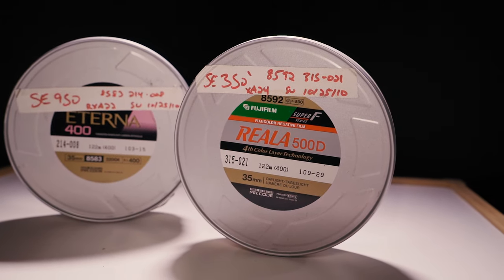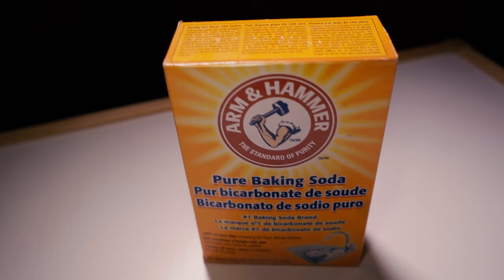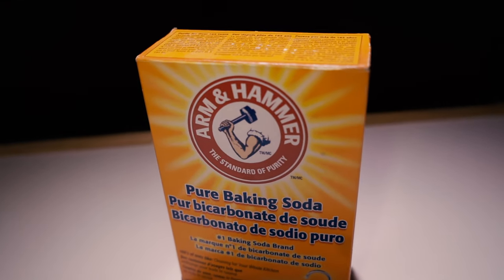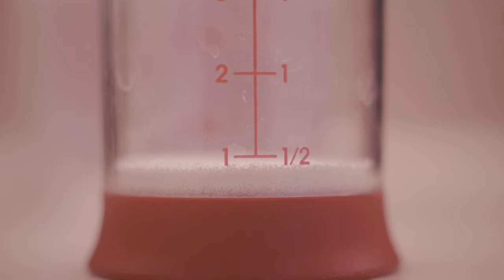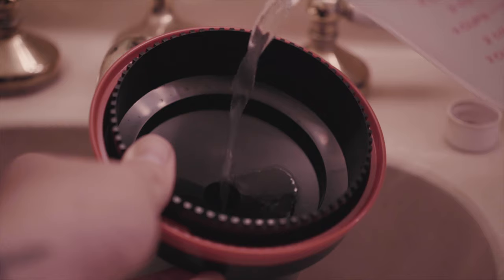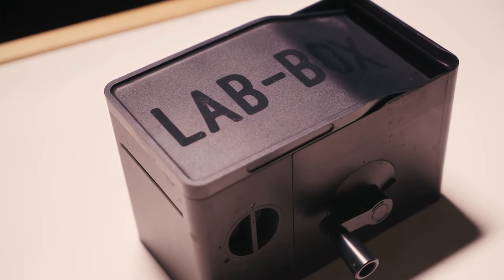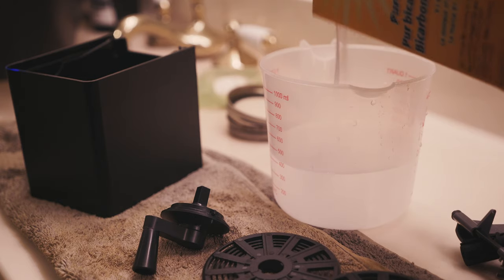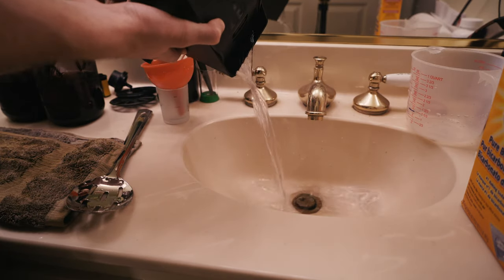Removing Film Remjet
Time to remove that pesky RemJet from your cinema film! Let's GO!